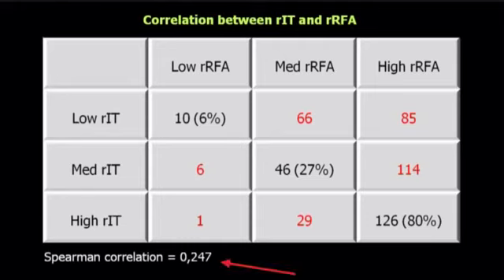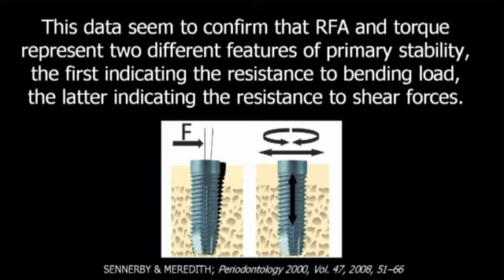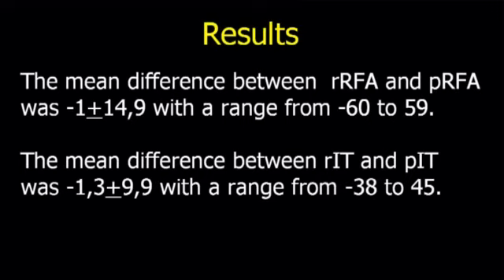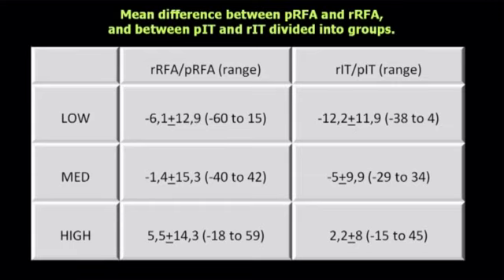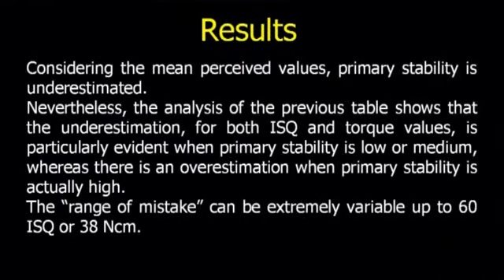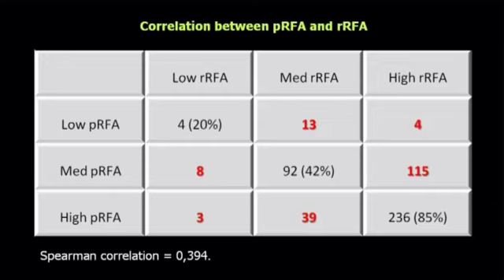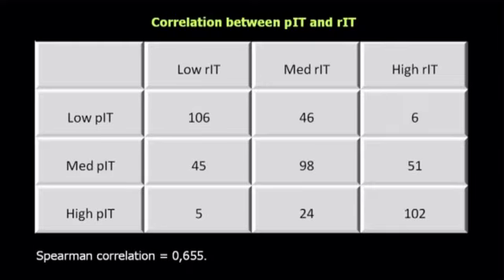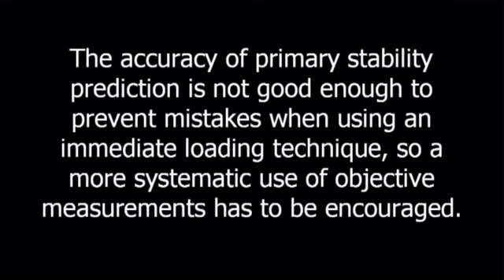ISQ symposium 2009 part 3 Dr. Marco Degidi 2/2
The first international ISQ symposium was held during the annual meeting of the European Association for Osseointegration (EAO) in Monaco, October 2nd, 2009. Nearly 400 EAO congress participants started their day early with breakfast and the symposium. The symposium is the first of its kind and represents a major milestone for Osstell and ISQ (Implant Stability Quotient). Three speakers presented data from extensive studies showing how measurement of implant stability with Osstell instruments can provide valuable input to clinicians by helping them make optimal loading decisions, avoid failures and increase the quality of the treatment overall. The traditionally available techniques for determining implant stability are insufficient, according to the speakers, who all recommend the use of Osstell and ISQ.